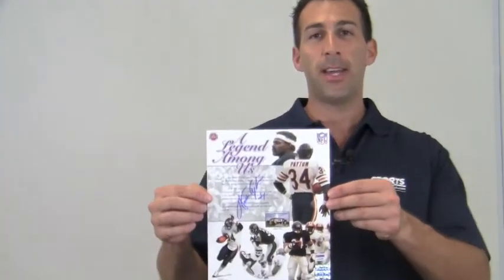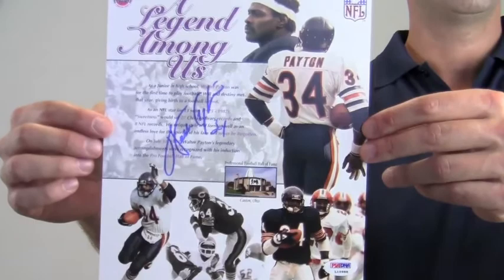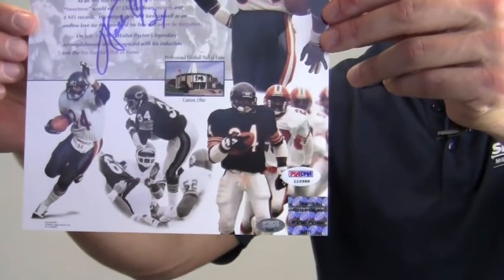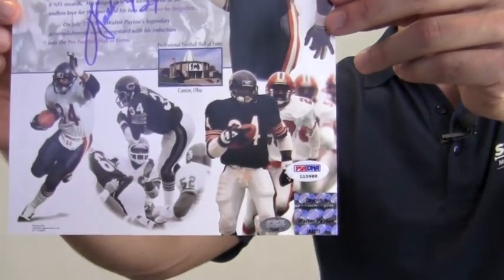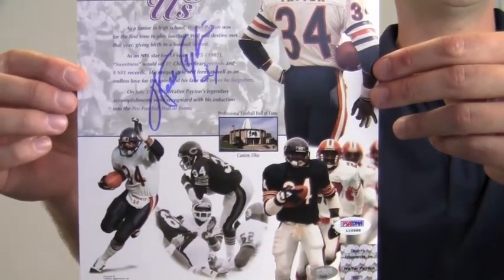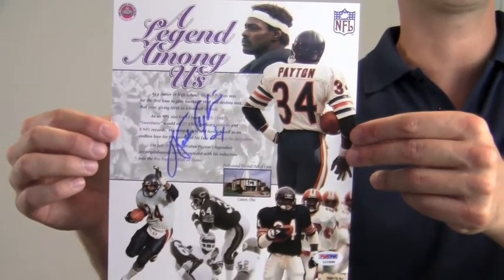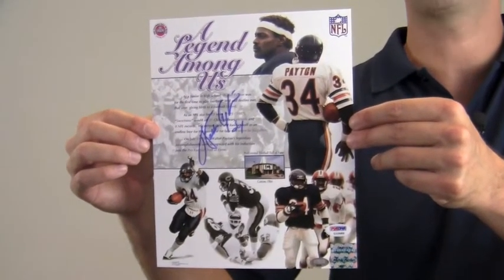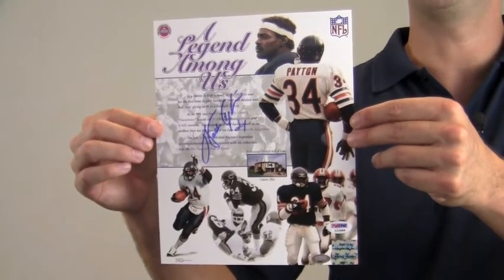Walter Payton Autographed 8x10 Photo PSA/DNA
This is an autographed 8x10 photo dedicated to the Hall of Fame induction of Walter Payton. You can view more about this product The excellent quality signature is PSA/DNA certified authentic and backed by our sportsmemorabilia.com lifetime authenticity guarantee. It also features Payton's hologram sticker. You can protect and preserve your memorabilia with one of our quality custom frames built by hand. This would look great displayed in any setting such as home or office and is a valuable addition to any fan's collection. This Walter Payton photo ships free and within one business day.